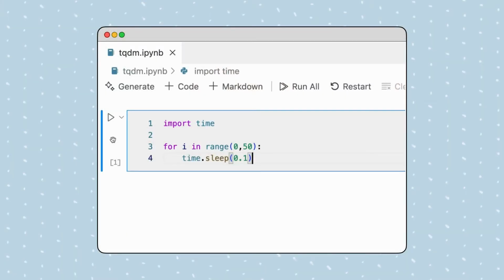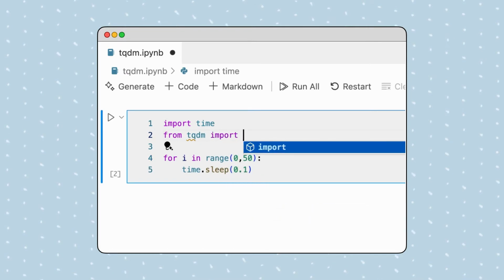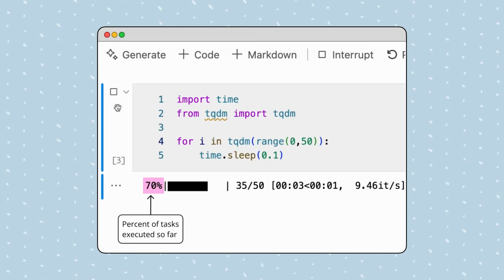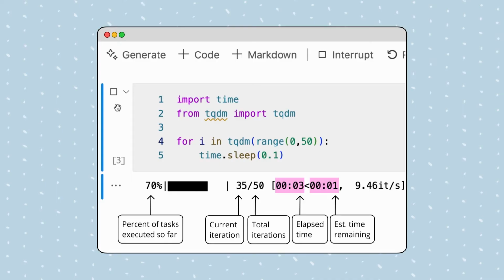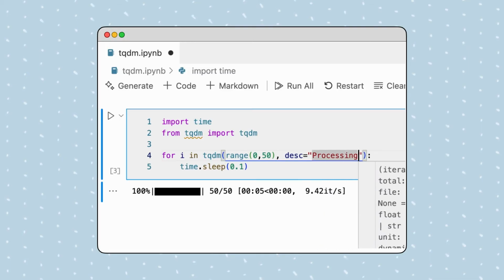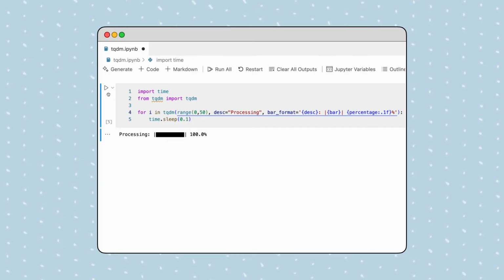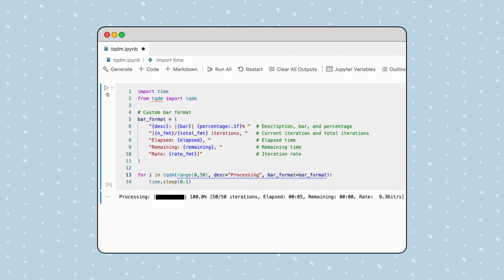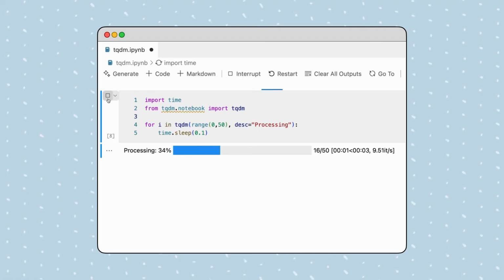Python Progress Bars with tqdm - Visually Explained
🔵 Chapters
00:00 Intro
00:19 Code Setup
00:35 Add Progress Bar with tqdm
00:52 tqdm Info Breakdown
01:20 Customize tqdm

🔵 How to Add Progress Bars in Python Using tqdm | Improve Your Code Execution Feedback

In this video, you will learn how to add Python progress bars using the powerful tqdm library to visually track the progress of your loops and long-running tasks. Whether you’re debugging or just want a cleaner way to see task completion, progress bars are a must-have tool for your coding arsenal.

What You'll Learn:
1. Why Progress Bars Are Essential: Get immediate visual feedback during execution.
2. Customizing Progress Bars: Use desc, bar_format, and other options to make it yours.
3. Dynamic Colors in Jupyter Notebooks: Learn how tqdm.notebook enhances visual feedback.